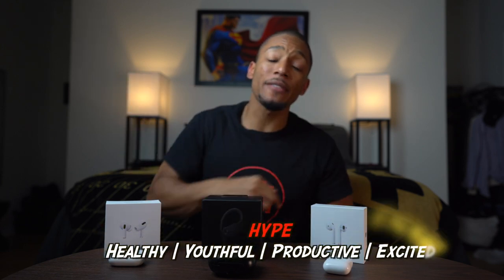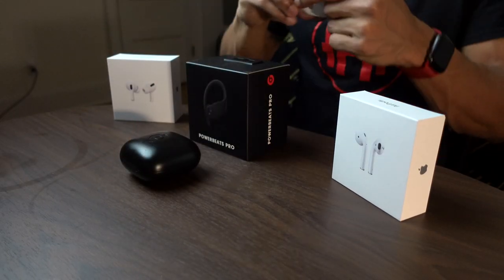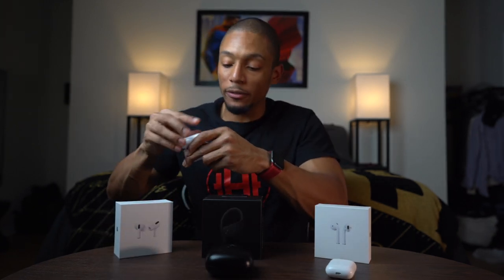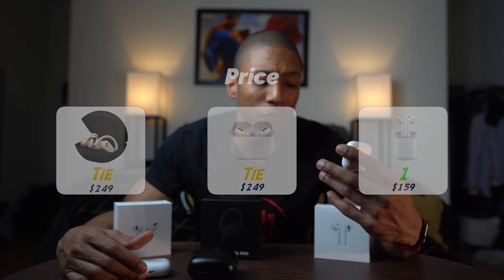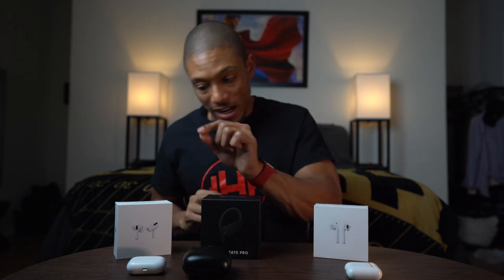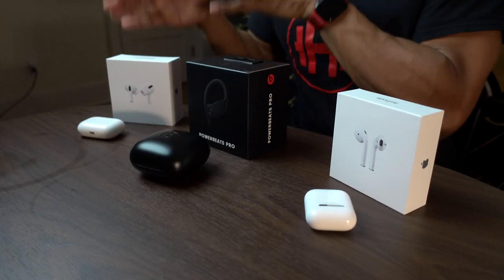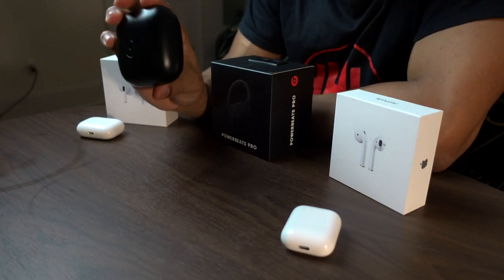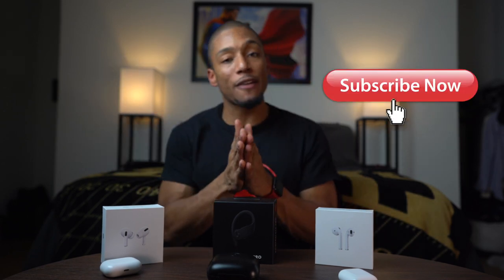Apple AirPods Pro vs Powerbeats Pro | Best one to buy? | Apple Headphone Showdown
Apple Airpods Pro vs Powerbeats Pro? What would be the best one to buy? What are the best wireless Earbuds in 2019? In this video I do a quick Apple Headphone showdown between the powerbeats pro, airpods pro, and original airpods. Trying to figure out the best one for the holidays or trying to replace your wired headphones? I break down each and rank them from best to worst in terms of portability, comfortability, price, and sound quality. I also help you figure our which one fits your needs the best!

Timecodes

Portability - 00:46
Comfort - 01:41
Price - 02:50
Sound Quality - 03:31
My recommendations - 5:10

Headphones listed below - Lower Priced!

Airpods Pro

Powerbeats Pro

Social: @Noahcbanks